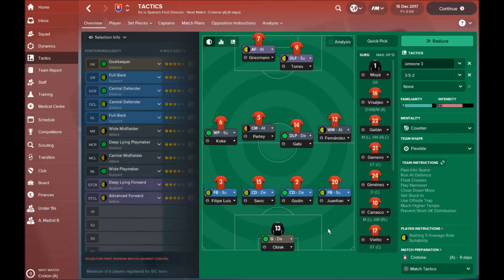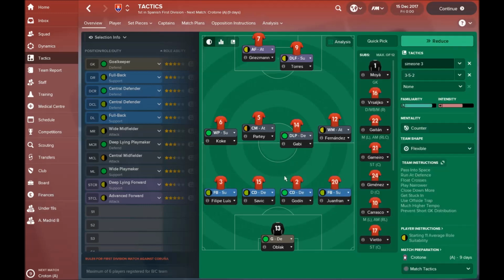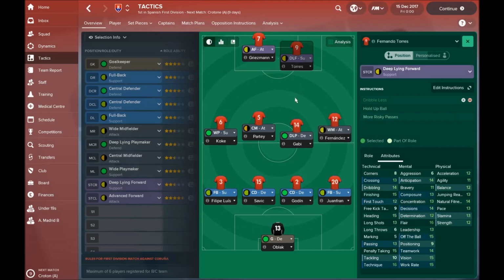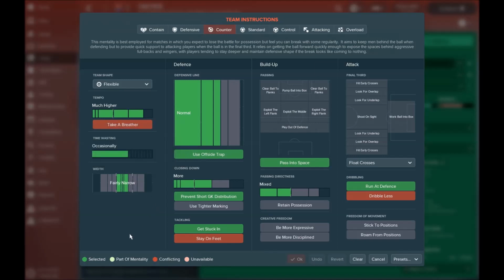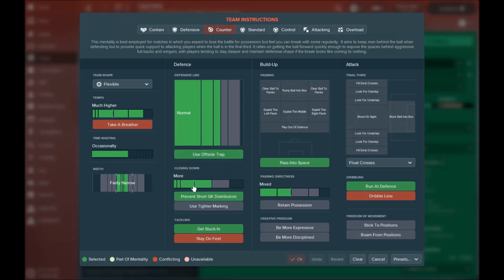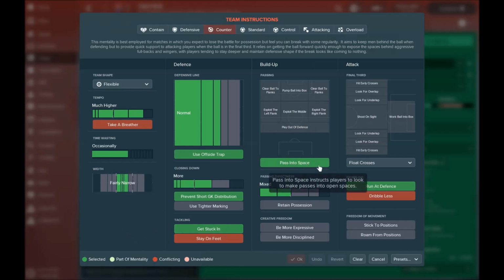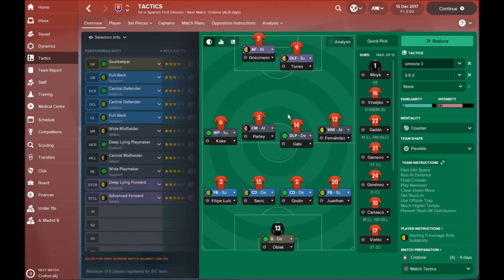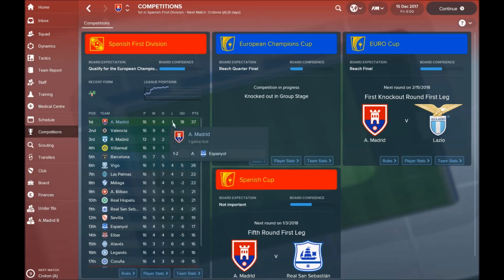FM18 Diego Simeone's Tactic in Football Manager 2018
Diego Simeone has been identified with a well-defined tactical approach: organized defending with plenty of men behind the ball mixed with ruthless, fast counter attacking.I have tried to recreate how Atletico Madrid is playing and Diego Simeone's tactic into a fm tactic.